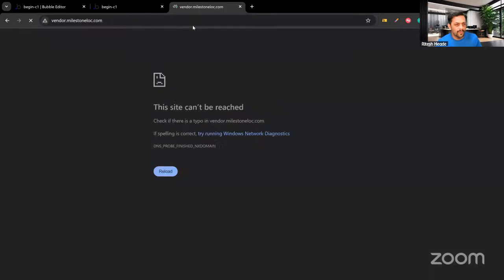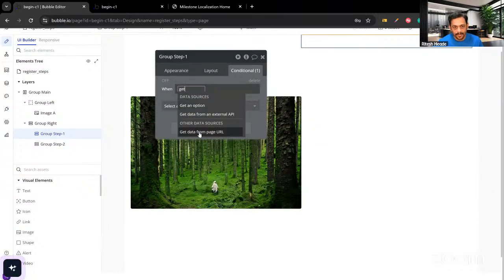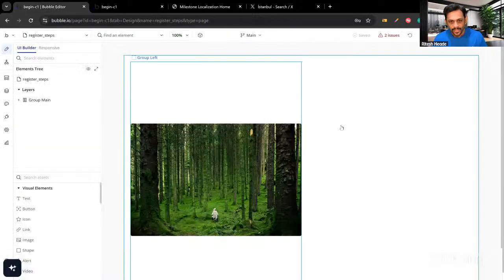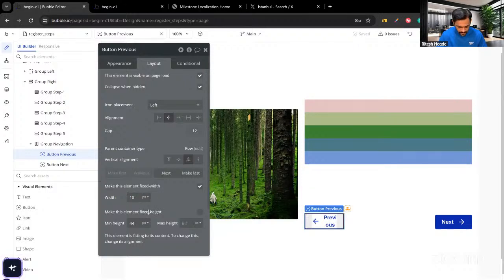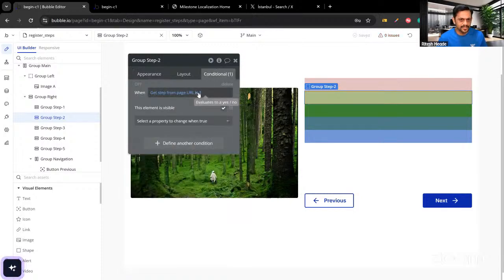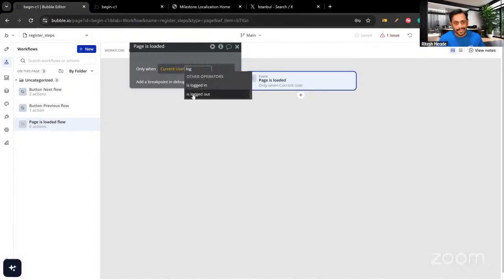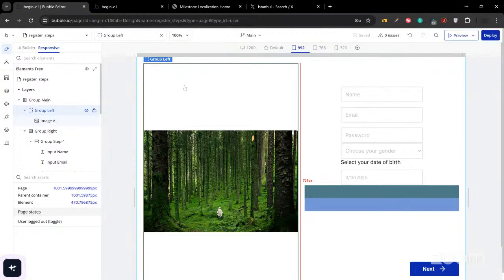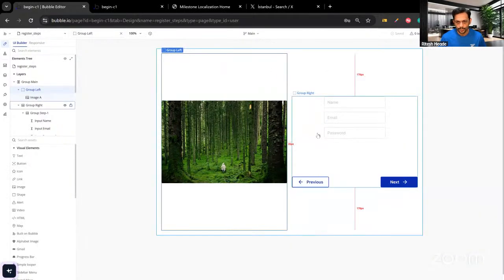Multi-Step Forms and Conditional Logic